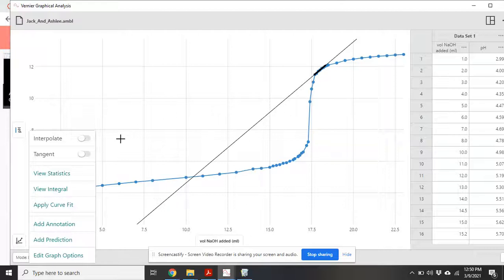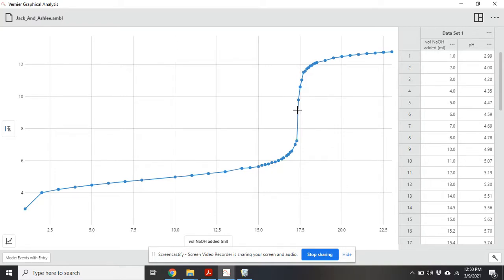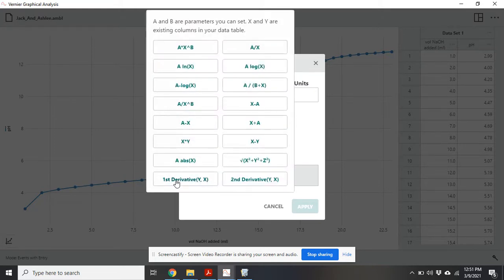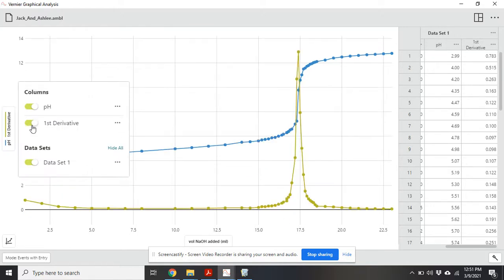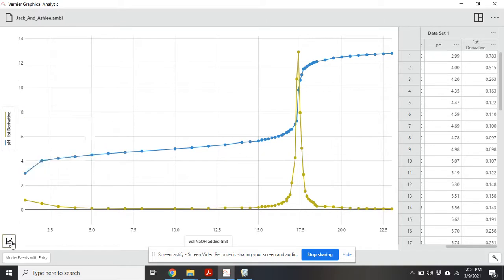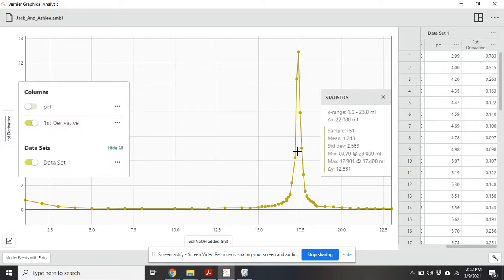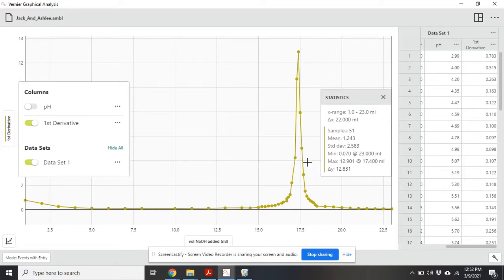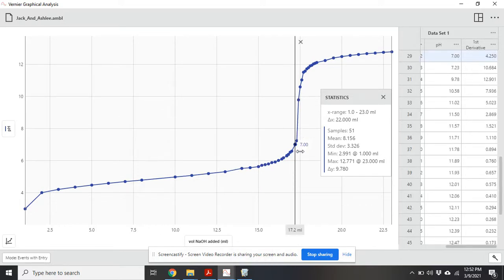Vinegar Lab: Interpreting the Titration Curve